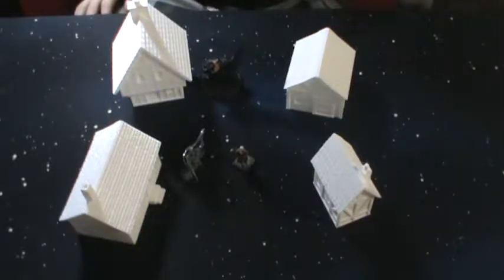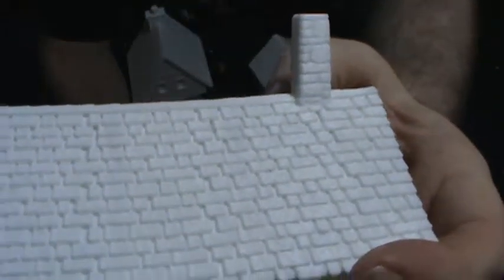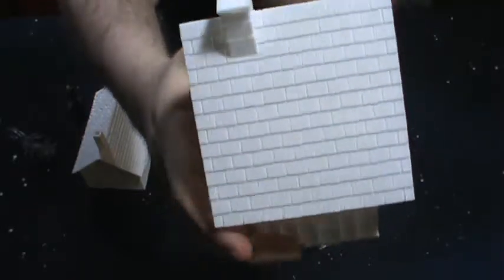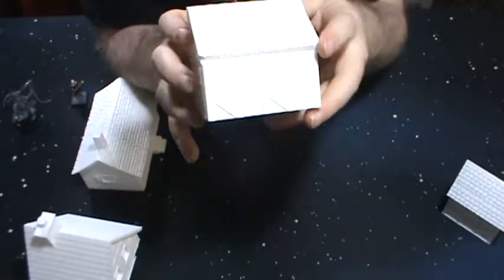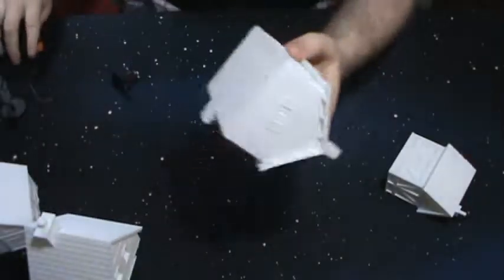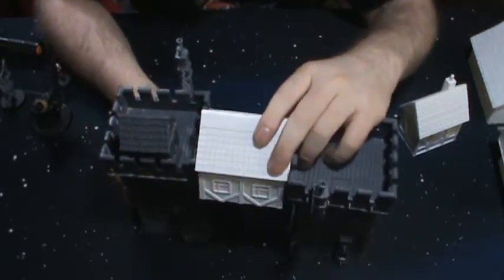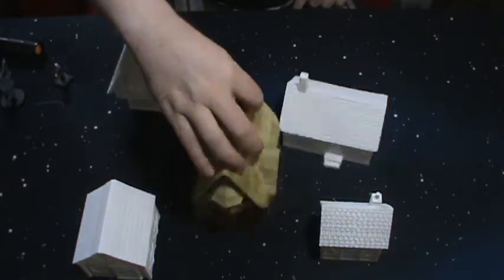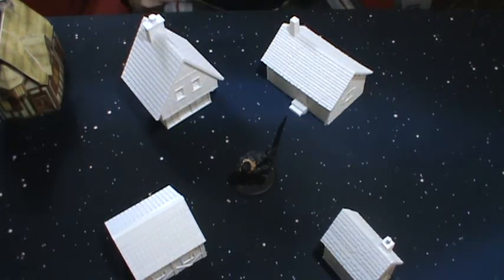3D printed cottage bundle from EnderToys overview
Hey everyone I just recently picked up the 3D printed cottage bundle from EnderToys. I wanted to just give a quick overview on what it's like and why I bought them.

Here's a quick link to my facebook page if you're interested.  :)